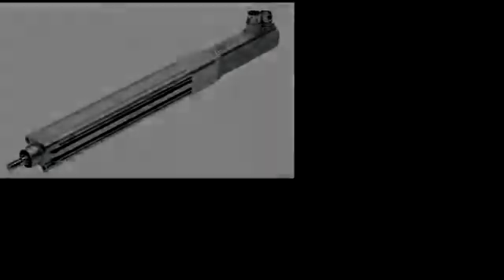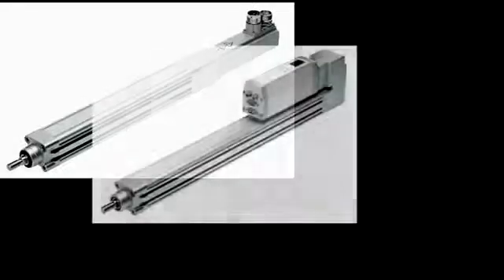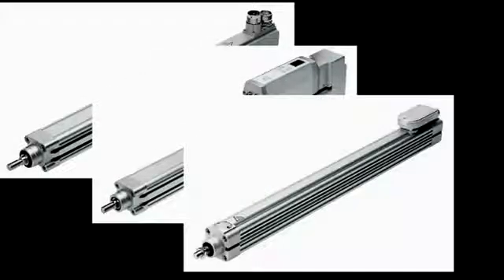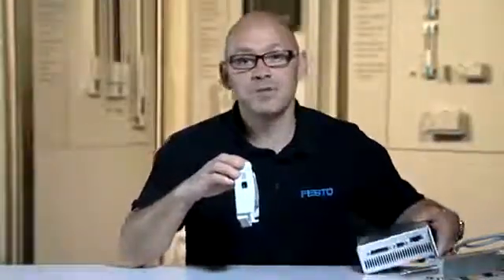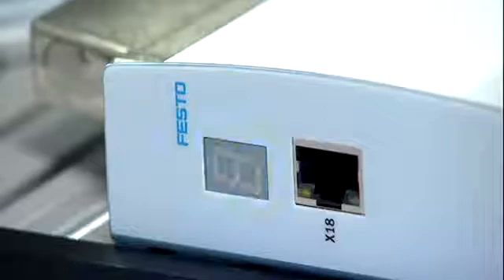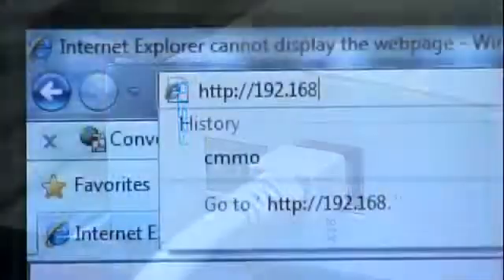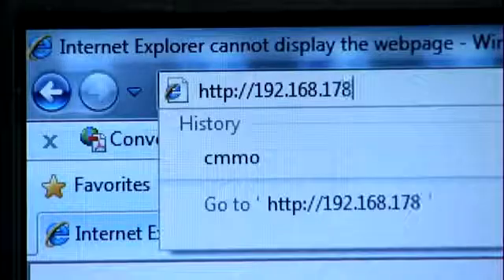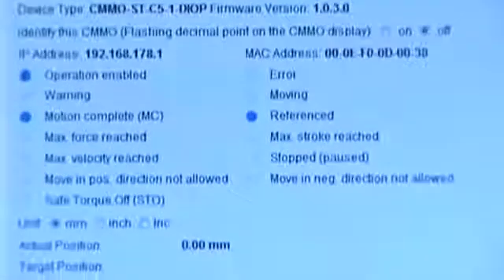Festo-Making Motion Control Cost Effective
Festo are always making their products better for you and are determined, not only to improve their product quality, but also make them both more cost effective and energy efficient. Festo have taken the popular Servo Light Controller and adapted it to produce their CMMO Controller; this specifically designed product performs better than the previous model, and with reduced size, cost and energy consumption it is also better for you.